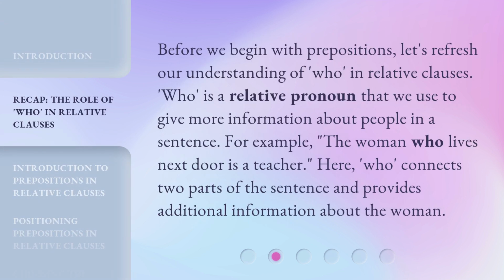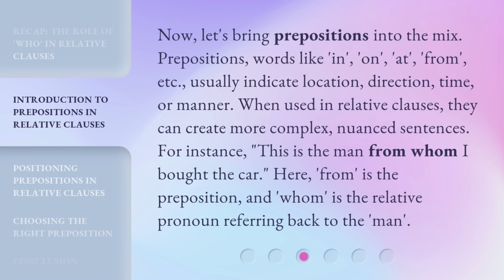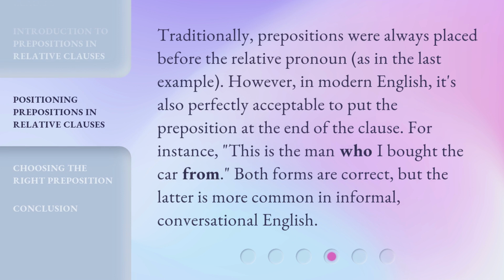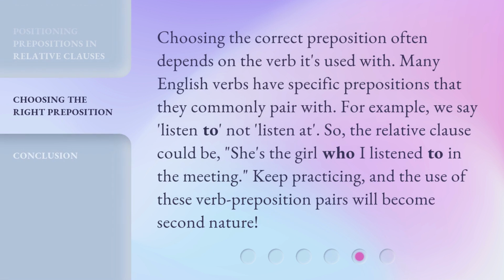Prepositions in Relative Clauses: Mastering 'Who'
Mastering 'Who': Using Prepositions in Relative Clauses • Learn how to use prepositions in relative clauses with the pronoun 'who' in this informative video. Discover the role of 'who' in defining relative clauses and explore the positioning of prepositions for more complex sentences. By the end of this video, you'll be a pro at using 'who' with prepositions!

00:00 • Introduction - Prepositions in Relative Clauses: Mastering 'Who'
00:40 • Recap: The Role of 'Who' in Relative Clauses
01:08 • Introduction to Prepositions in Relative Clauses
01:46 • Positioning Prepositions in Relative Clauses
02:15 • Choosing the Right Preposition